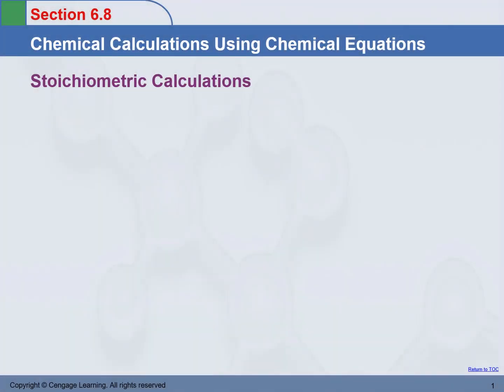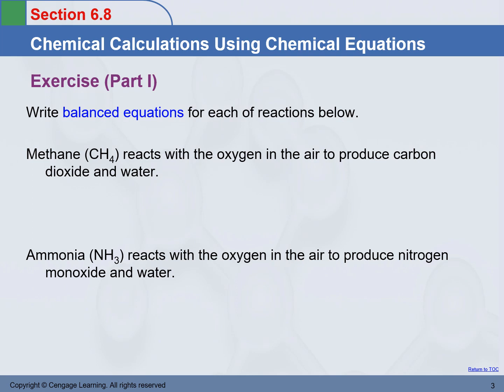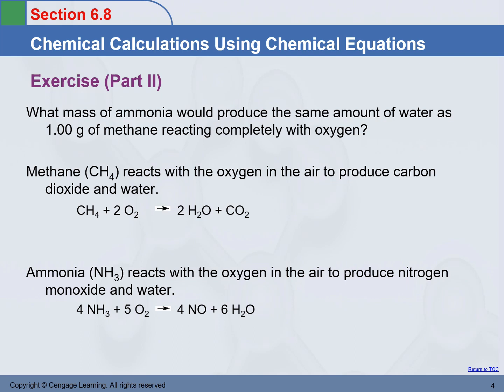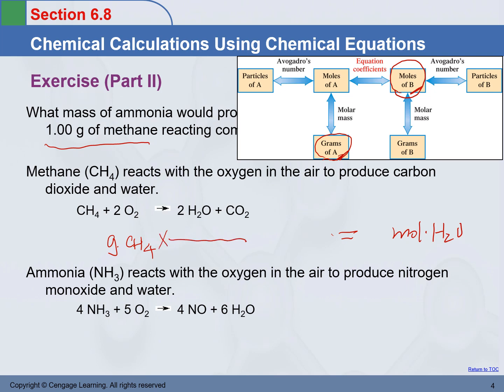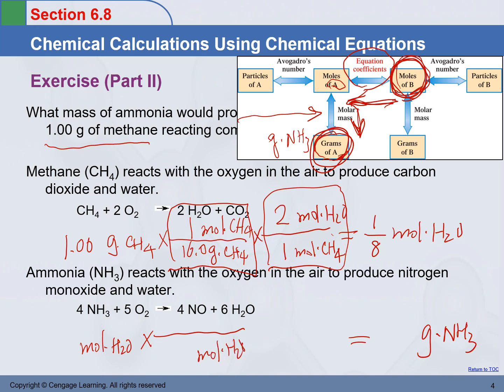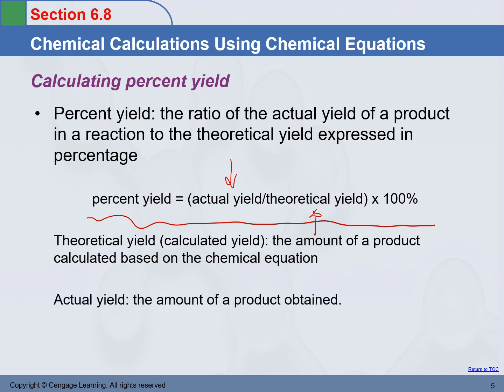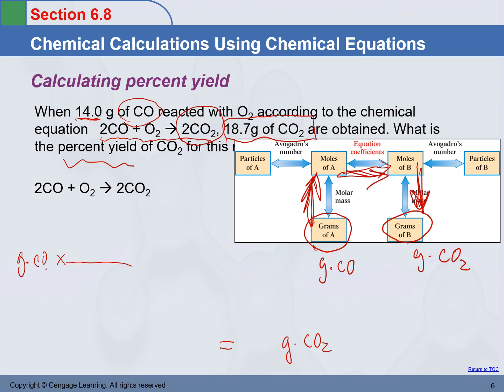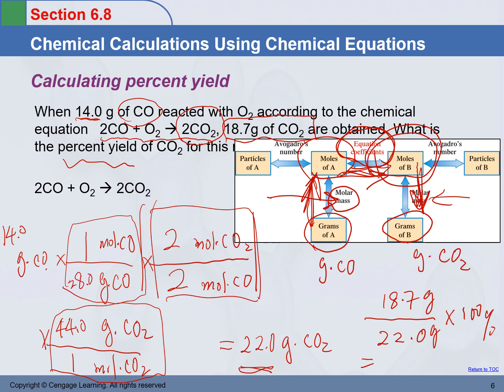CHEM 1050 chapter6 06 Calculations on Chemical Equations and Percent Yield